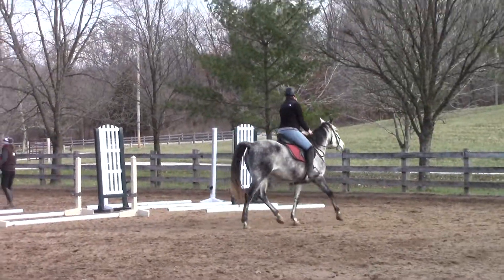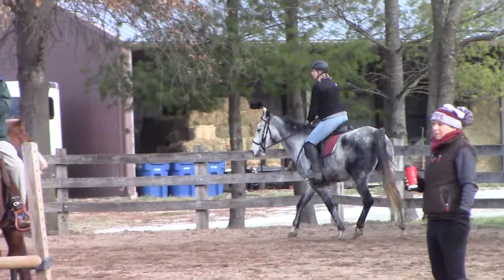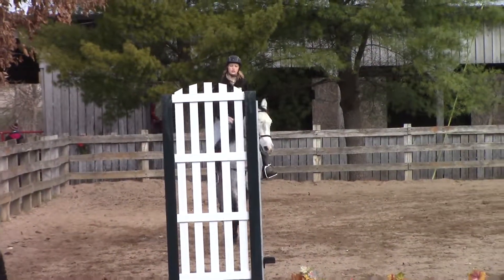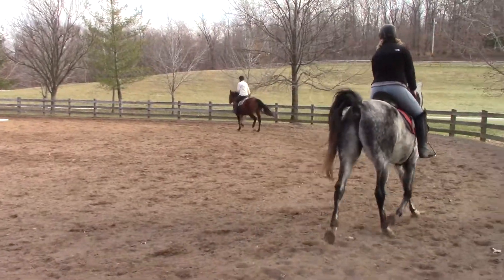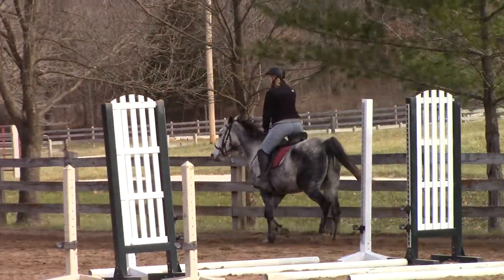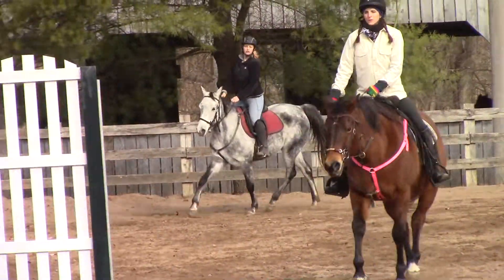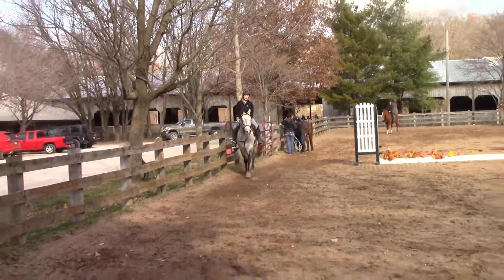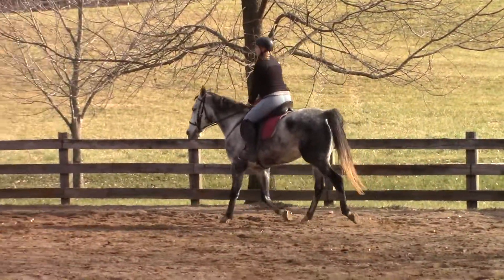Ride With Excellence Clinic Trinita Farms 12 9 2017 18